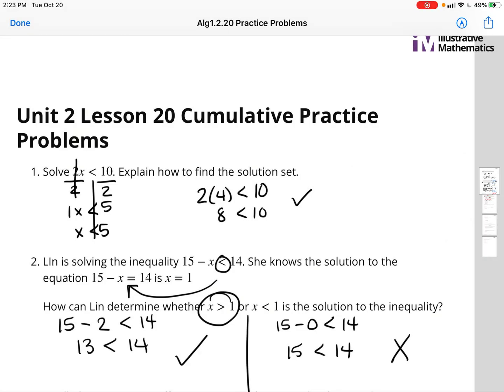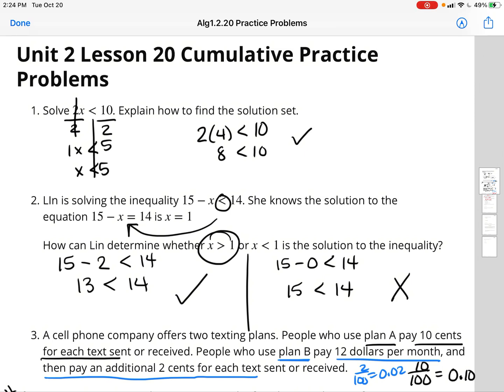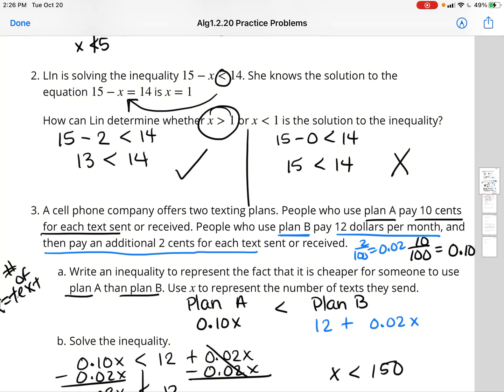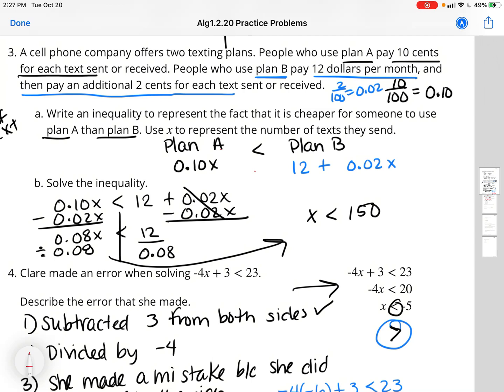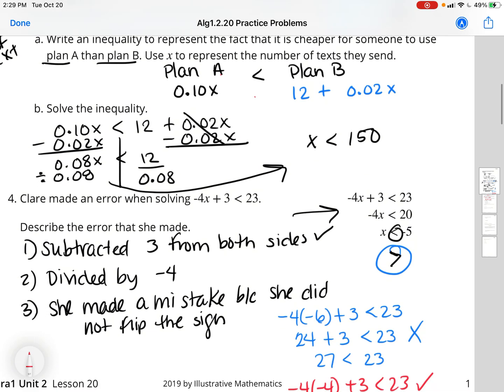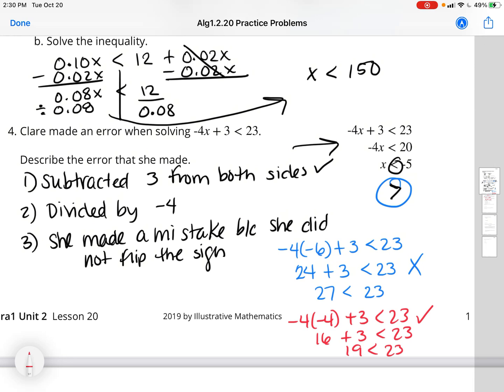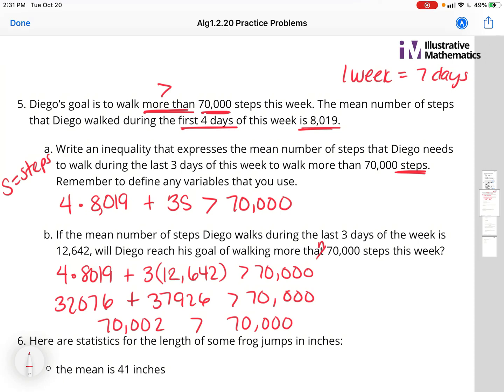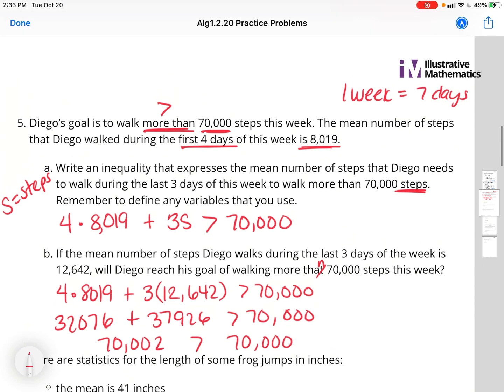Illustrative Mathematics Algebra Unit 2 Lesson 20 Practice Problems Review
Review of the first 5 problems of the Illustrative Mathematics Algebra Unit 2 Lesson 20